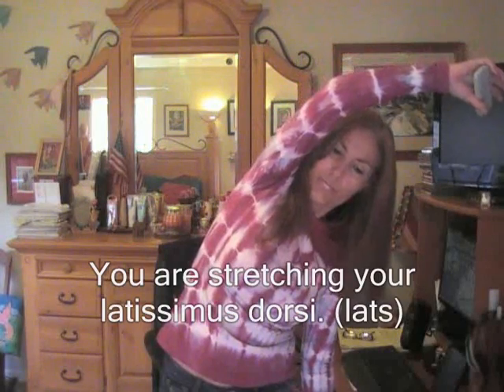How to Reduce Hip Pain and Lower Back Pain (technique)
This video explains how to reduce hip pain and lower back pain that can occur as a results of sitting behind a desk for extensive periods of time. It also shows you a technique that I use to free up my hips and lower back in minutes. You can get a lot more information about reducing back pain on my